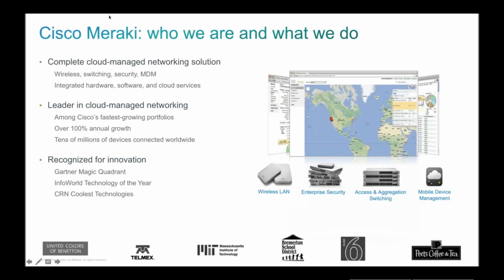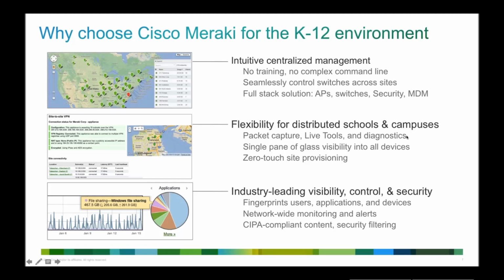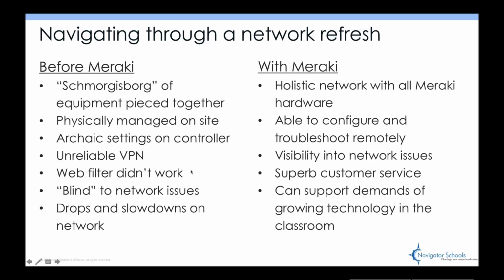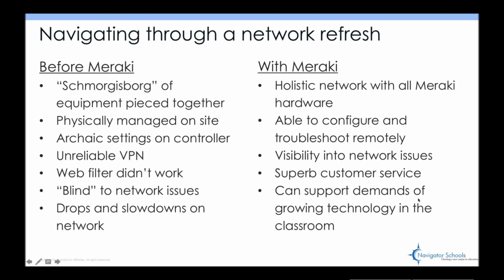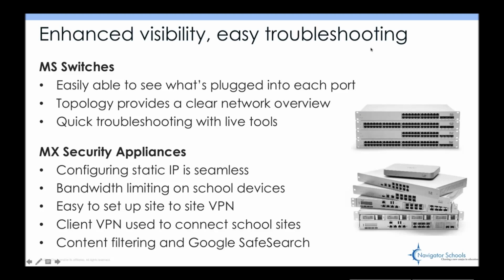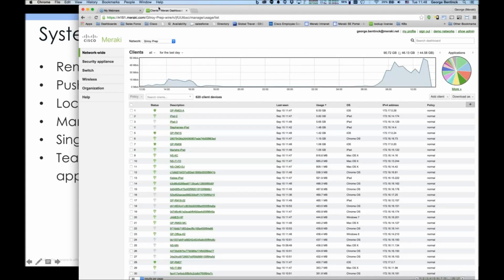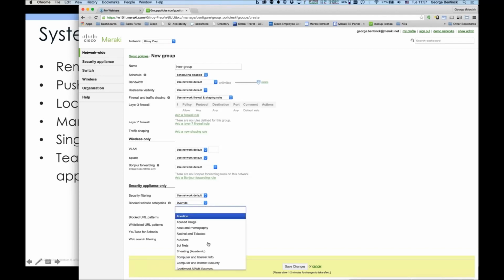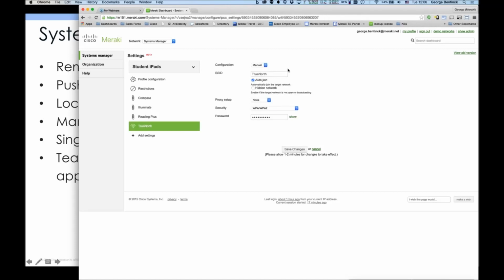Navigator Schools and Meraki: Charting a New Course in Technology [Webinar]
Want to learn how you can make your network as easy and seamless to manage as the one at Navigator Schools? Watch our webinar with Benjamin Moeller, Manager of Information Technology at Navigator Schools, to hear him share how the Meraki full stack solution has made the school’s network reliable and secure. Cloud managed access points, switches, security appliances, and mobile device management enable Benjamin to provide reliable, CIPA-compliant network access, utilize live tools such as cable tests to troubleshoot remotely, push out WiFi profiles and tags to staff devices, and much more.